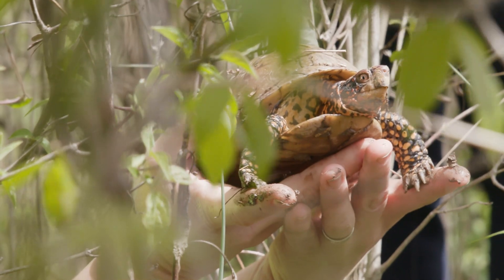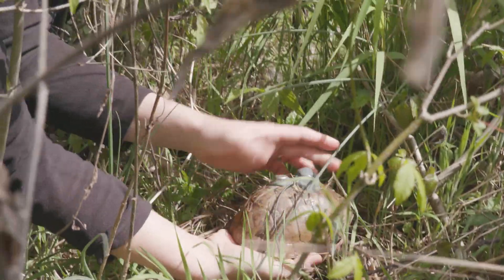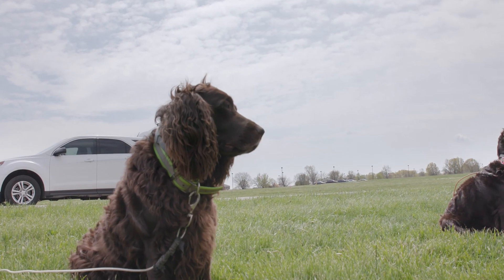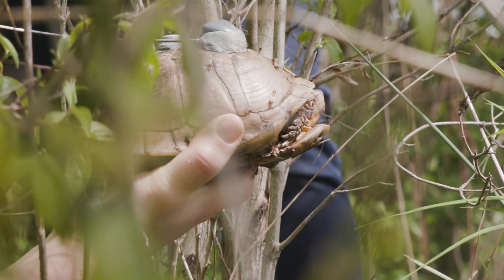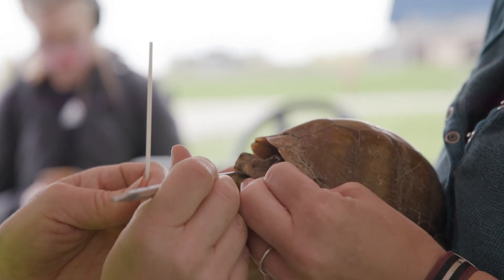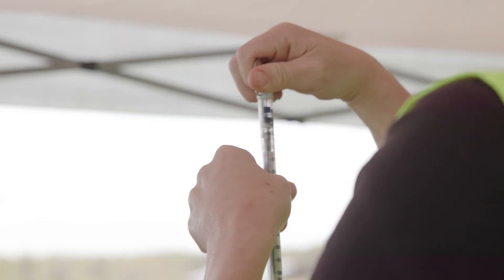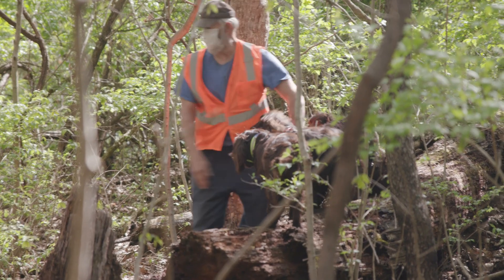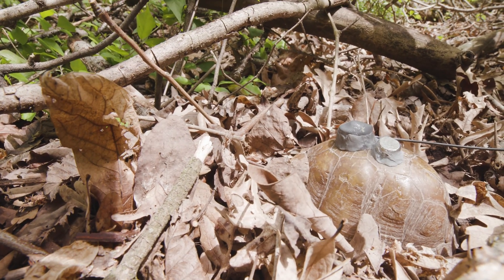Dogs help Saint Louis Zoo researchers locate box turtles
Turtle dogs! Saint Louis Zoo scientists have partnered with some very special assistants: seven turtle-detecting spaniels. 🐶

The Boykin spaniels helped us track and retrieve box turtles – their strong sense of smell allows them to find hidden turtles our researchers might miss. (And they’re faster than us, too!)

Why are we searching for turtles? The answer is twofold: it’s part of our continuing biodiversity studies at the soon-to-be Saint Louis Zoo WildCare Park, and it’s also for The Box Turtle Project, our nine-year conservation project on three-toed box turtles, Missouri’s state reptile.

The puppers’ help comes at a crucial time – Saint Louis Zoo scientists have discovered a positive Ranavirus case in box turtles, and this research helps us learn more about the virus, which can cause severe infections in reptiles and amphibians. (Don’t worry, the dogs can’t pick up the virus, or spread it to other turtles.)

Check out the video below to learn more. 🐢